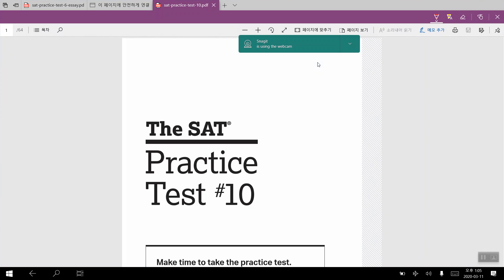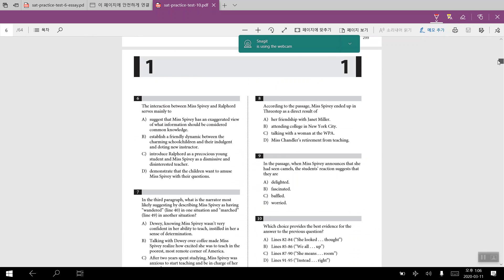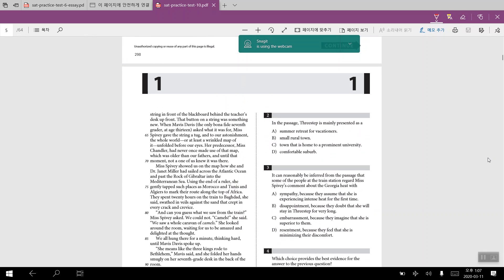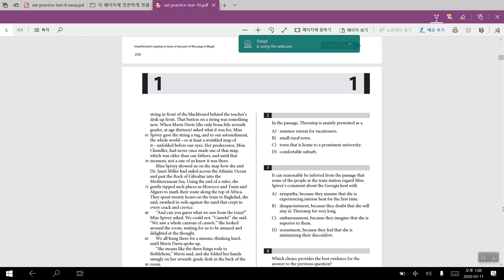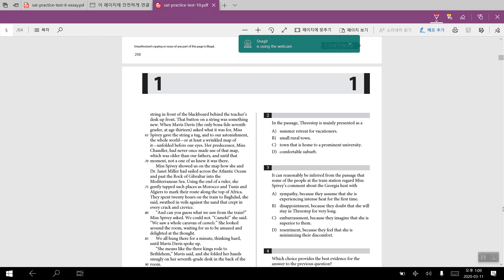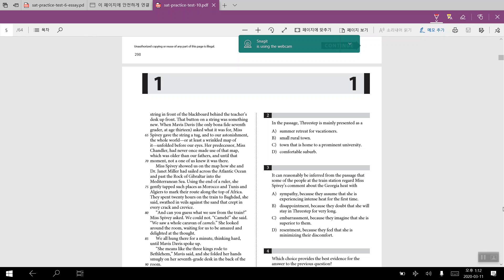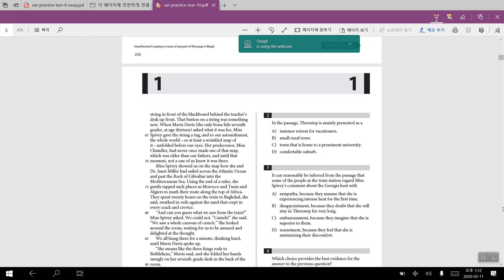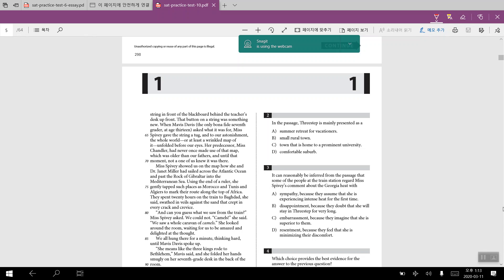SAT PRACTICE 10 READING PASSAGE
file:///C:/Users/user/AppData/Local/Temp/_AZTMP2_/sat-practice-test-10.pdf
💻Zoom